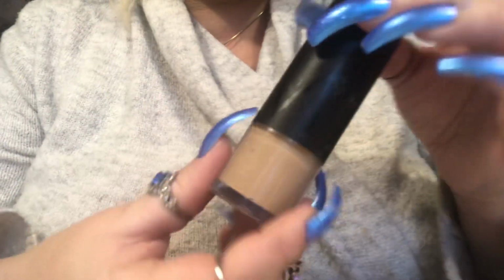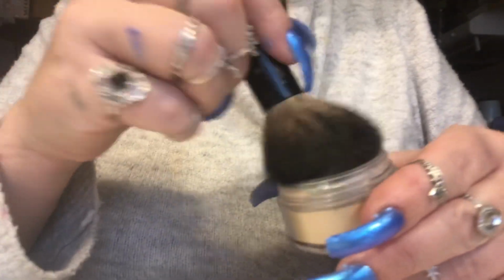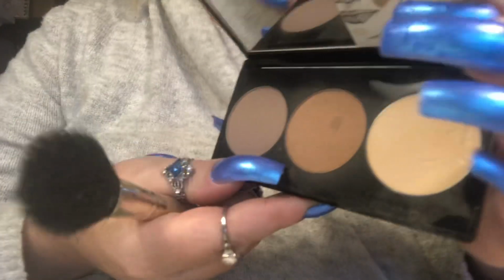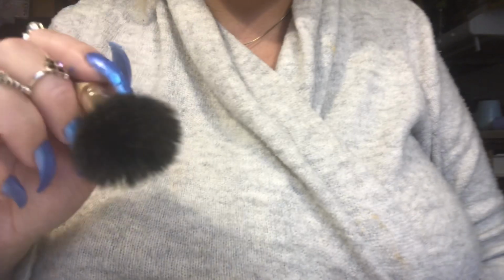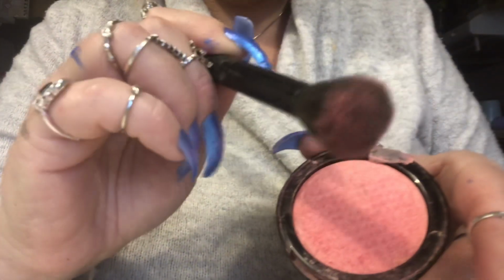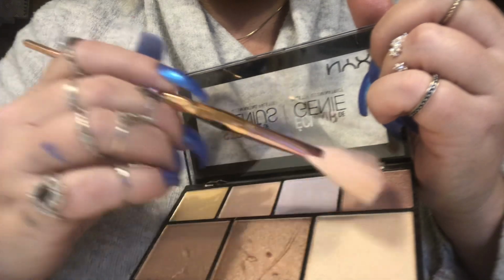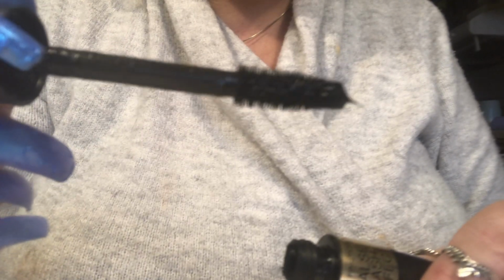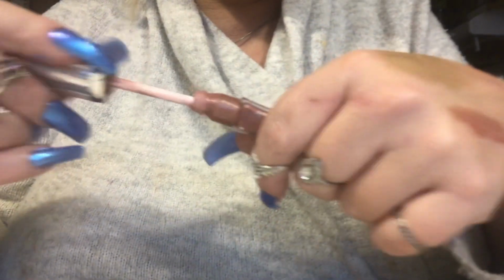[ASMR] Makeup artist doing your makeup, makeup roleplay, everyday look, pink lips,long nails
Cute makeup look. Nude eyes, pink lips.
Foundation from Makeup Store. Stippling brush from Real Techniques. Setting powder. Contour from Smashbox. Blend edges. Blush. Highlighter. Mascara. Lip pencil from Nyx. Glam Shine from Loreal.